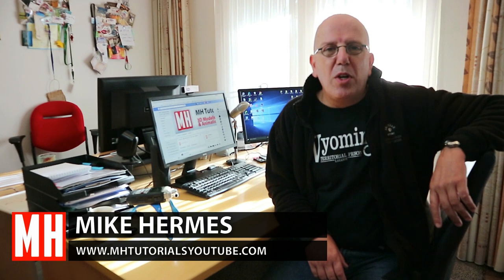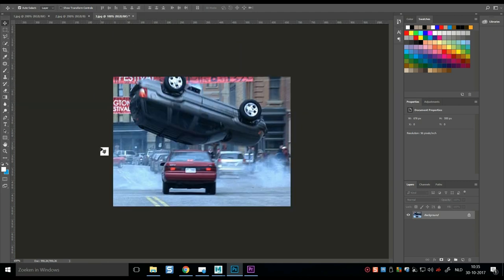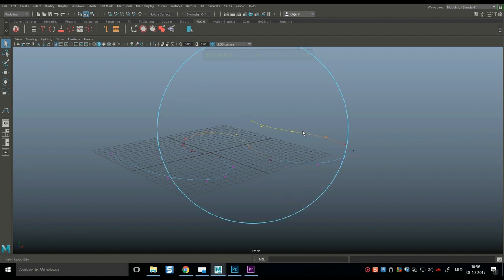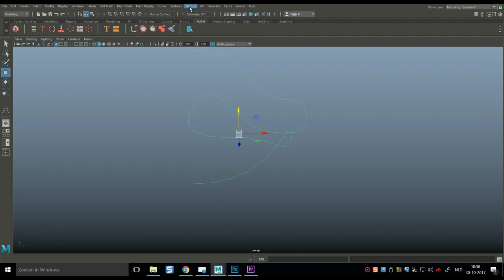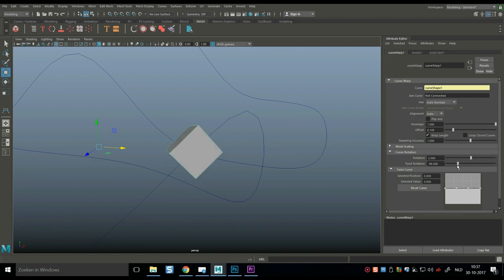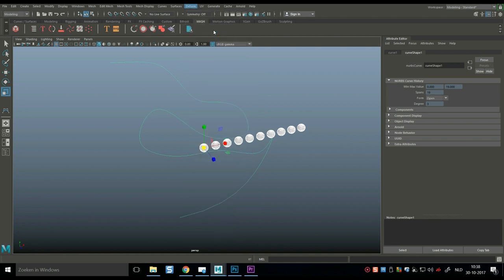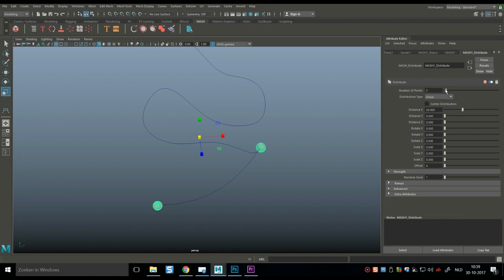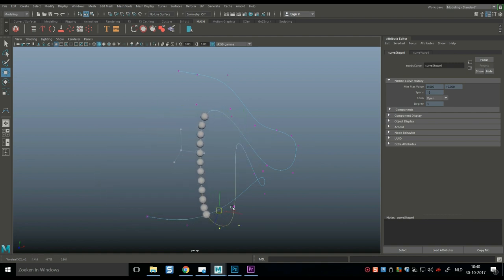How to flip a Car in Maya 2018 !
In this MASH tutorial in Autodesk Maya 2018 I will show you how to use the new Curve Warp deformer in combination with a MASH network to create stunning effects like a jet fighter barrel roll, the animation of a snake of a car flip in mid air.

AMAZON GATEWAY

Link to MH Tutorials Amazon store :

MH Tutorials
The Netherlands

CAMERA GEAR

WEBSITE & STORE

Jason Swisher
Samuel Martino ( Dogwood Gaming )
Jamie
Dylan Void